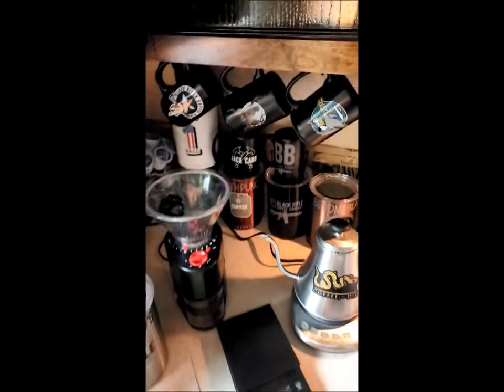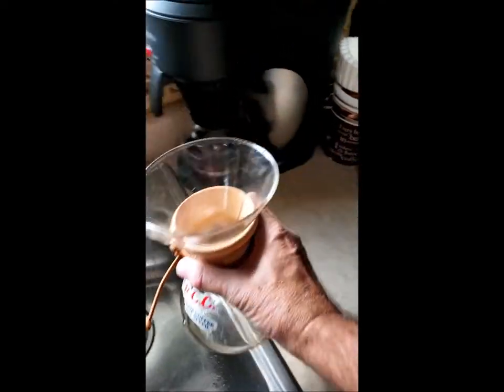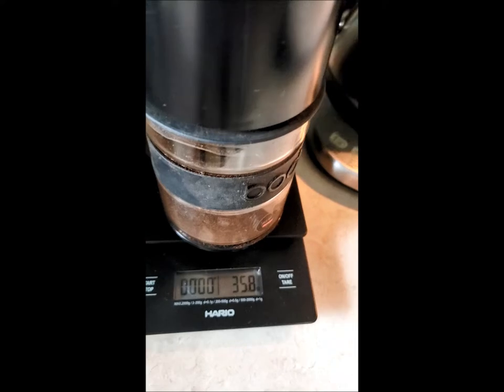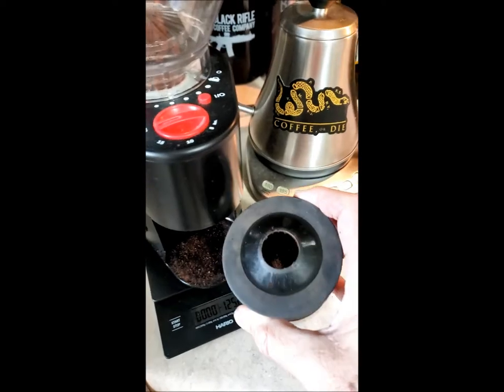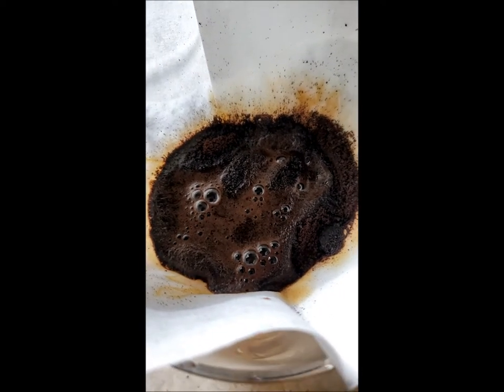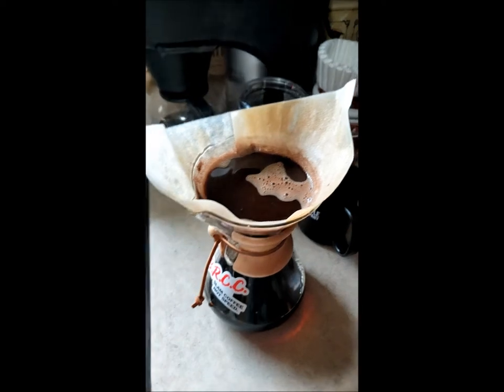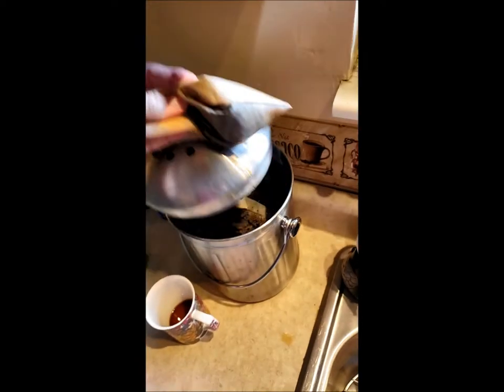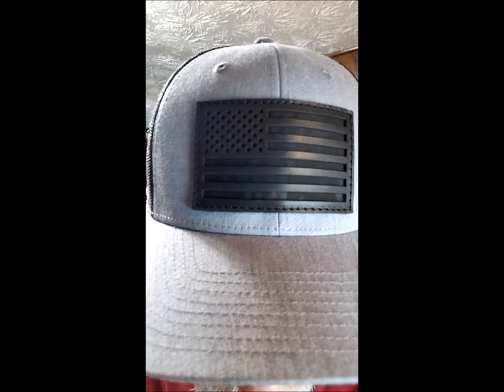How to Easily Make Black Rifle Pour Over Coffee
In this video, we show you how to make fresh ground pour over coffee with Black Rifle Coffee Company's Blackbeard's Delight.  Watch along for our delicious recipe.

Chemex Filters
Goose Neck Kettle
Coffee Grinder
Airtight Coffee Container
Black Rifle Coffee Blackbeard's Delight